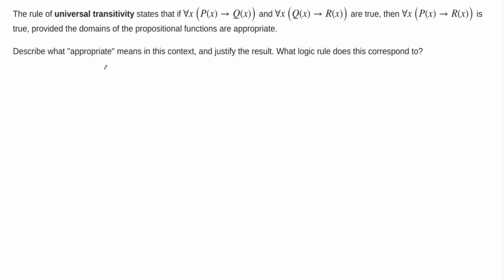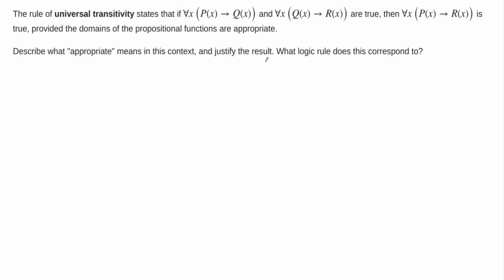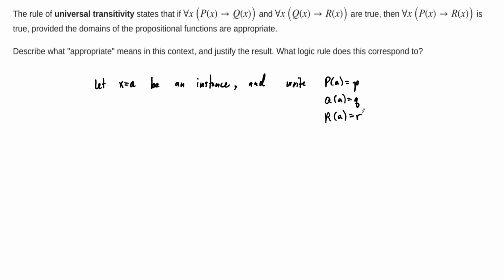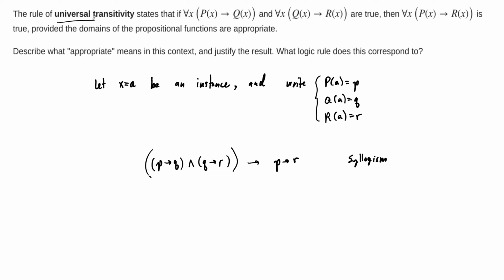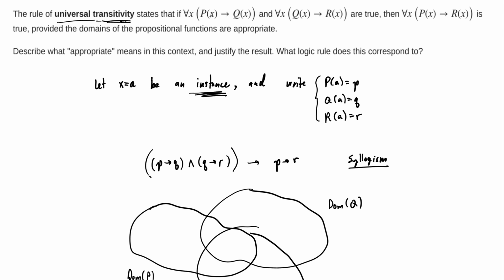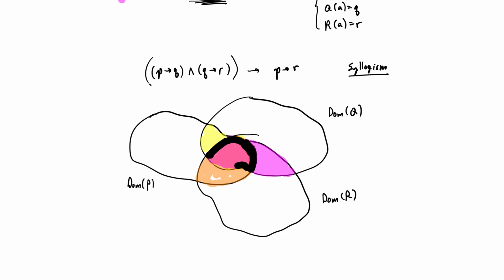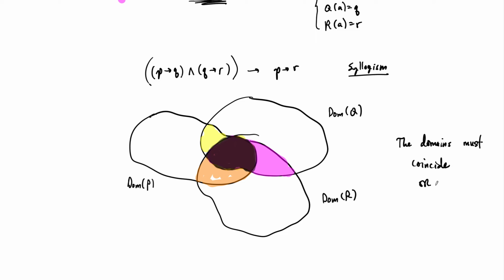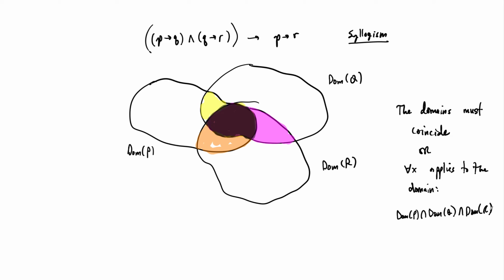Example: Universal Transitivity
Justin discusses the logic rule of universal transitivity.